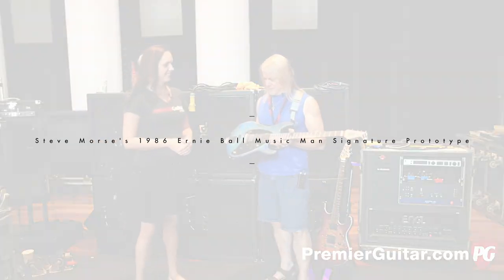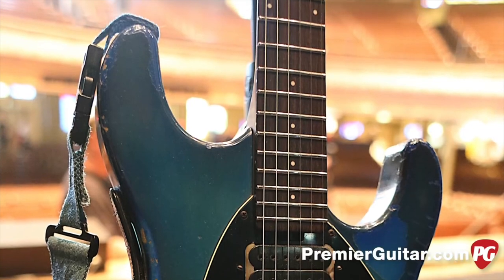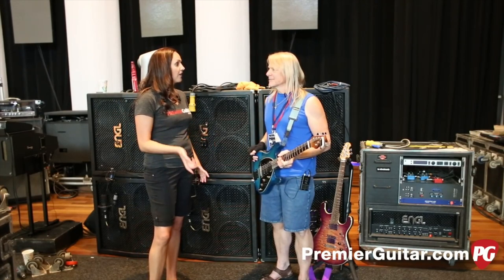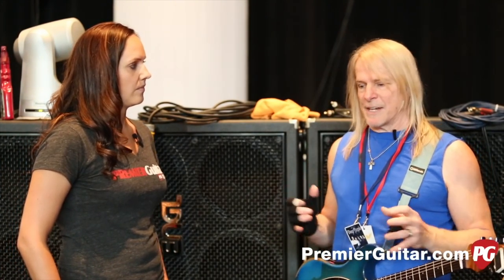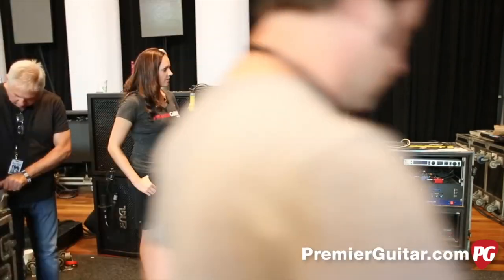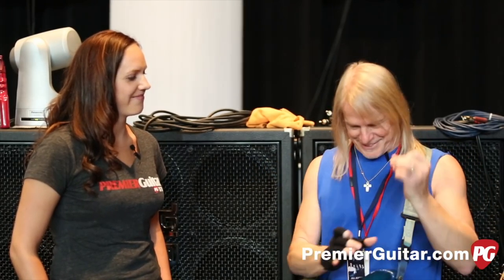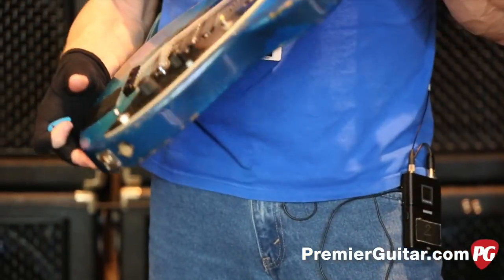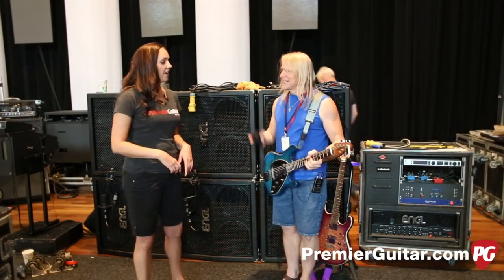Steve Morse on His Ernie Ball Music Man Signature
The Deep Purple guitarist and Dixie Dregs shredder talks about the history, development, and evolution of his signature EBMM instrument.